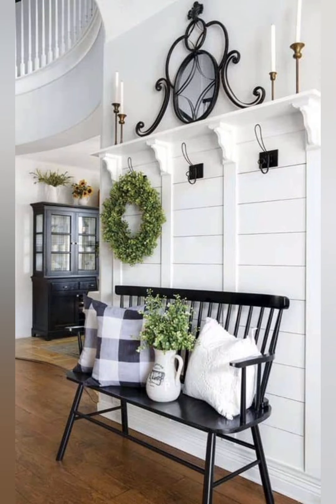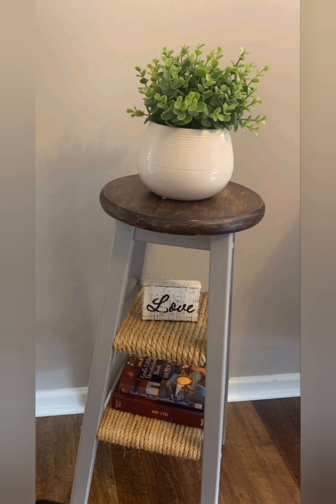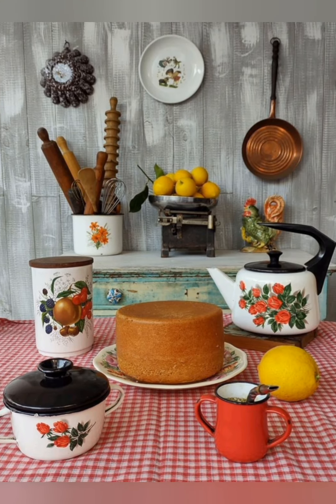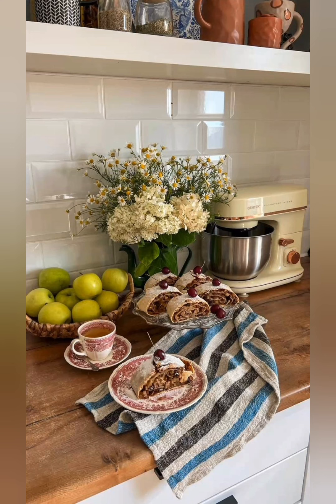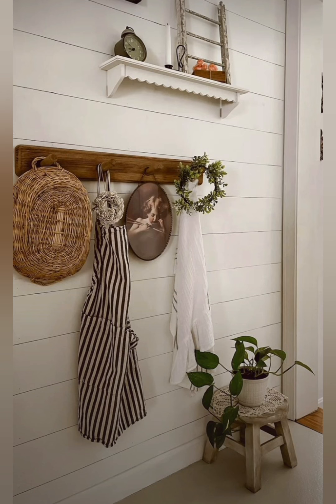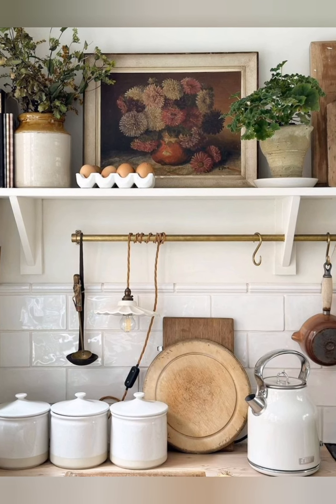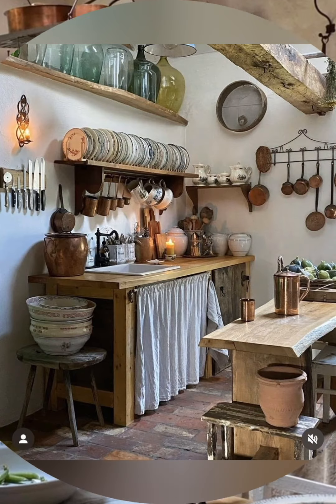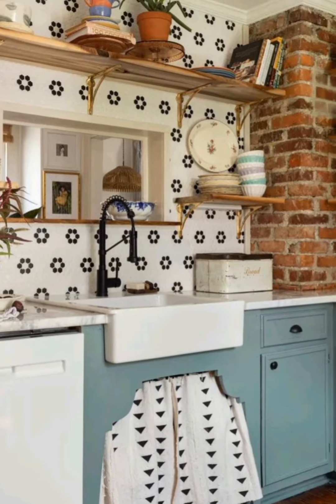100+Vintage style Country farmhouse decoration ideas.Vintage style farmhouse decor.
100+ Vintage style farmhouse decoration ideas. Farmhouse style home decorating ideas. Country style farmhouse decoration ideas. English country style home decorating ideas. English country style interior decoration ideas. Shabby chic style home decorating ideas. Shabby chic decor. Kitchen decor.
Antique vintage shabby chic farmhouse decoration ideas. Country style farmhouse decoration ideas. Trendy cottage decoration ideas. Antique farmhouse decoration ideas. Rustic farmhouse decoration ideas. Shabby chic style cottage decoration ideas.
Living room decorating ideas. Entryway decoration ideas. Traditional farmhouse decor inspiration. Vintage style farmhouse decoration ideas. Kitchen decoration ideas. Farmhouse style home decorating ideas. Cottage style home decorating ideas. Interior decorating ideas. Farmhouse interior decoration ideas. Vintage style home interior decoration ideas.
French country farmhouse decor inspiration. Country farmhouse decor inspiration. Shabby chic style home decor inspiration. English country style. English country style farmhouse decoration ideas. English country style home decor inspiration. Kitchen makeover ideas. English country farmhouse decor. Vintage style farmhouse decoration tips.

Transform your space with our **100+ Vintage Style Country Farmhouse Decorating Ideas!** 🌾✨ Dive into the rustic charm and cozy vibes of farmhouse decor as we showcase timeless pieces, from shabby chic antiques to cozy textiles that will make your home feel warm and inviting. Whether you’re a seasoned decorator or a newbie seeking inspiration, these stunning ideas cater to every style and budget. Join us to discover how to blend vintage elements with modern touches for an effortless aesthetic. Your dream farmhouse awaits! 🏡❤️

At first,